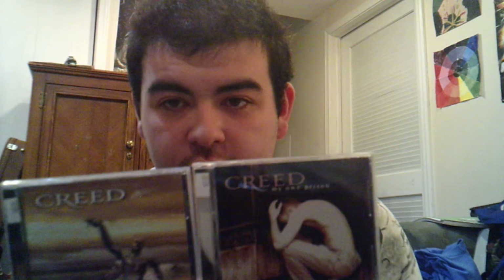Life Update (Sorta?)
Big shoutout to GWR Studios and Sam's Trains. Also, be on the lookout for some videos from my channel tomorrow just like I mentioned in the video.

Have a good time, and Rock On And God Bless!

2:40 The UP's HQ is based in Omaha, NE. I Just live in a town near it.

6:47 To fellow townsfolk who live near or in Bellevue, NE, the address is 2223 Franklin St, Bellevue, Nebraska 68005. Give it a try. You'll love it.